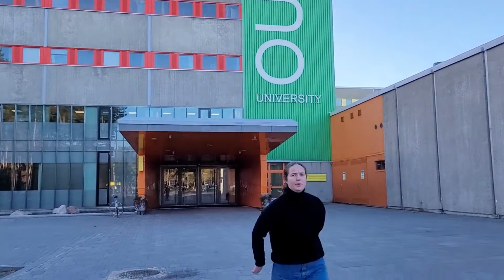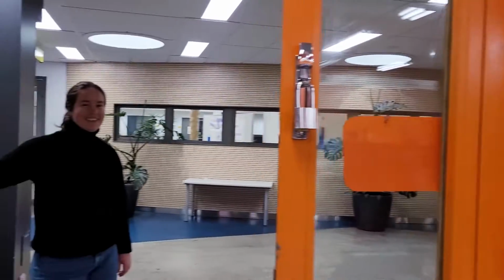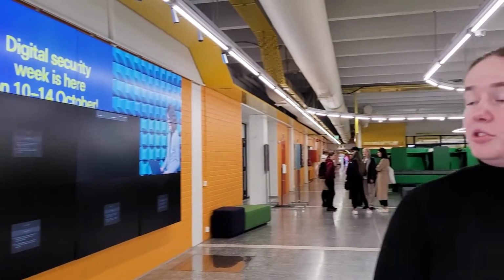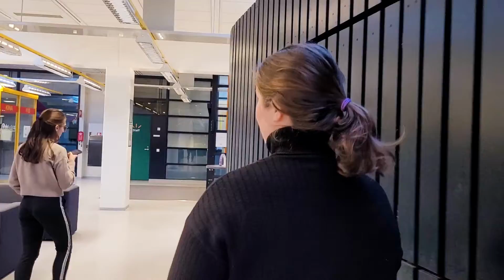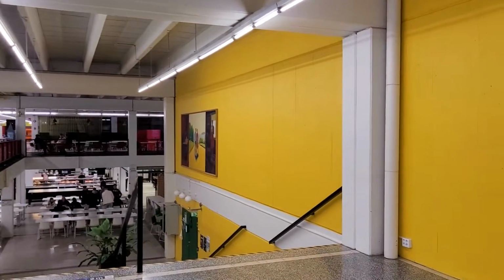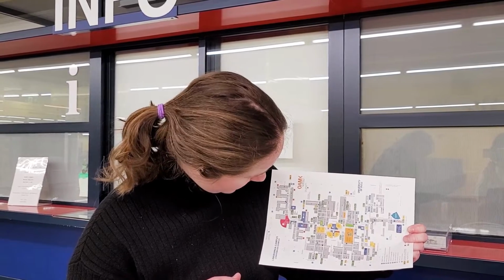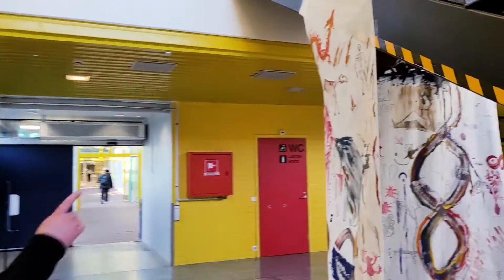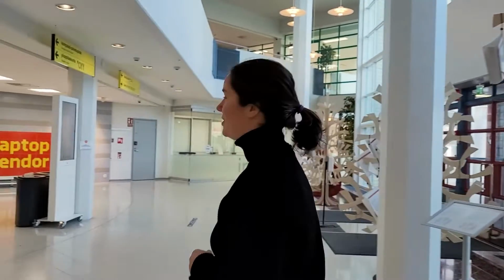University of Oulu Campus Tour: Linnanmaa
Education and Globalisation student Mairead  Howley walks you through the Linnanmaa Campus of the University of Oulu